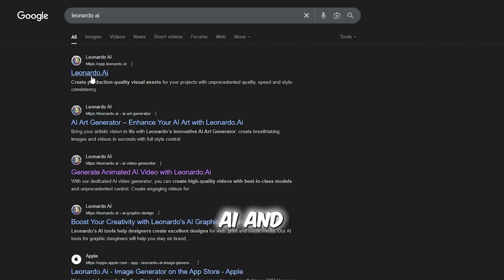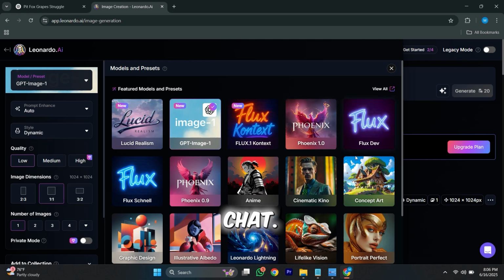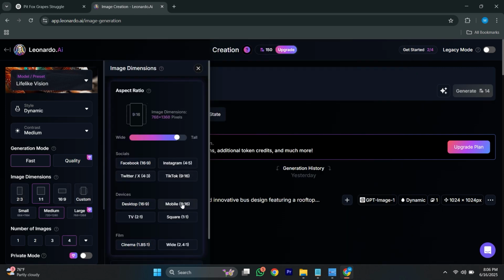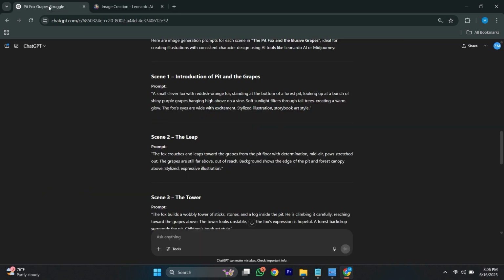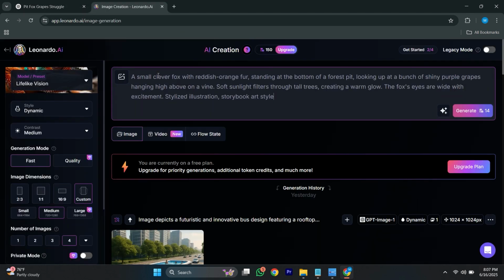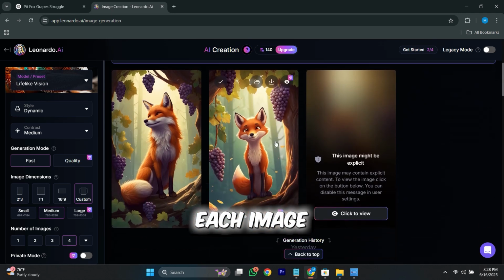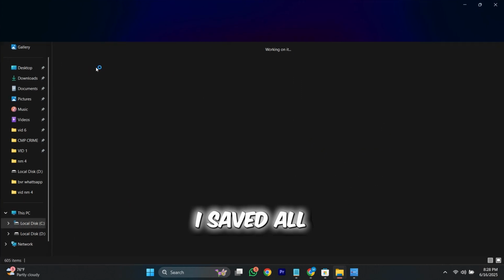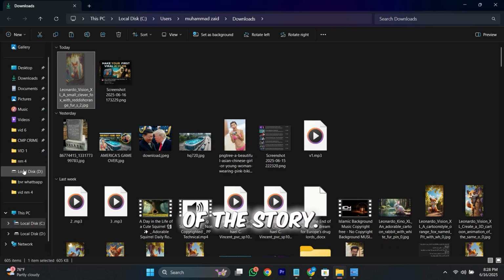HOW TO MAKE ANIMATED VIDEOS WITH AI IN 3D - BEST FREE AI VIDEO GENERATOR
Always wondered how can I make cartoon video in 3D using free tools? In this video, i will show you how to make animated videos with AI for free using the best free AI video generator in just few steps. Learn in full steps how to create a cartoon video in 3D and how to make cartoon video in 3D using free AI tools which are available online

If you already have a faceless YouTube channel or wish to start one soon, this free AI video generator could be the perfect tool for making excellent animated videos and make money online fast as well if you do it well as described in the video